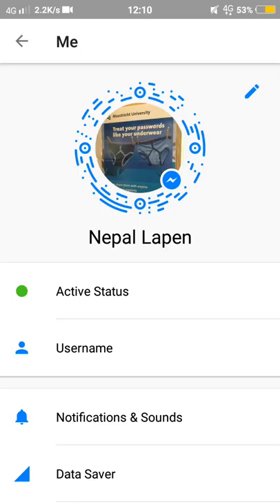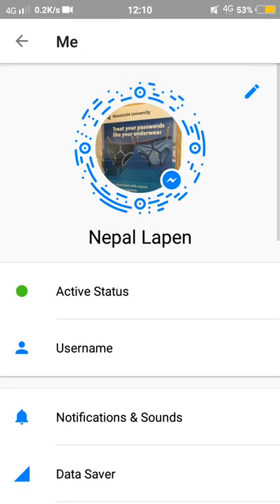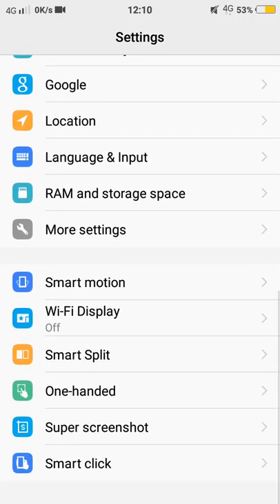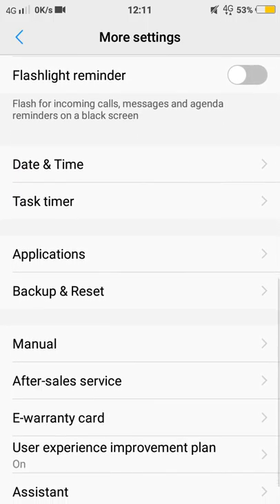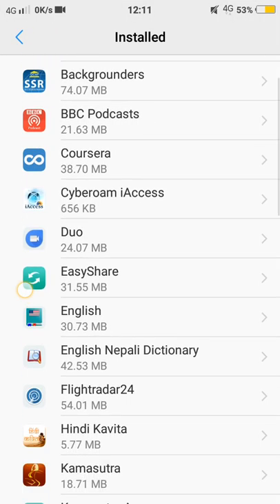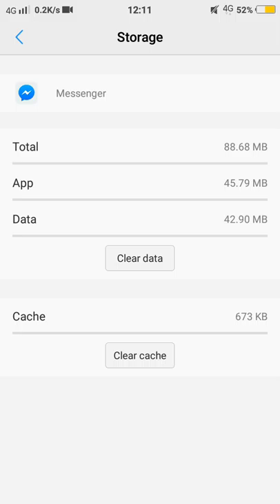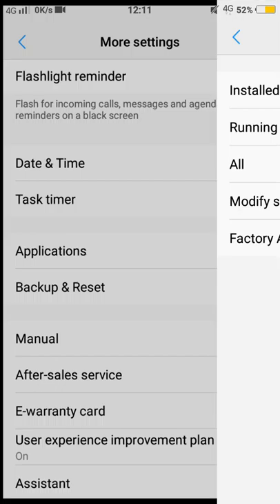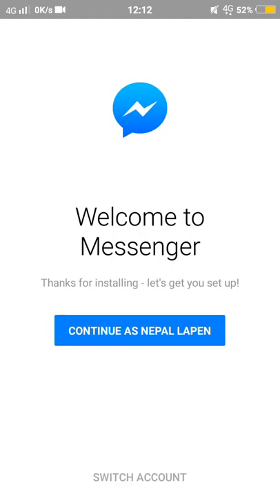How to logout from FB messenger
It provides the way to log out from facebook messenger